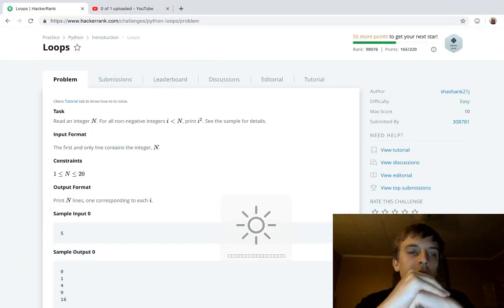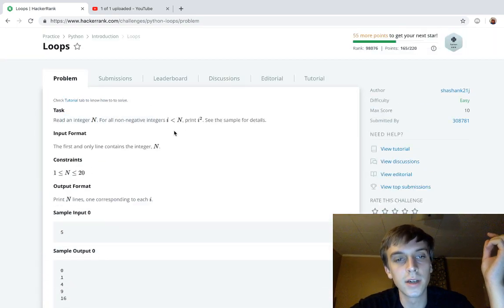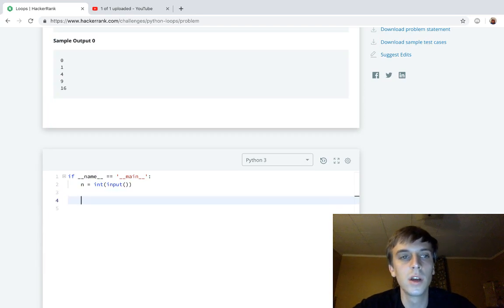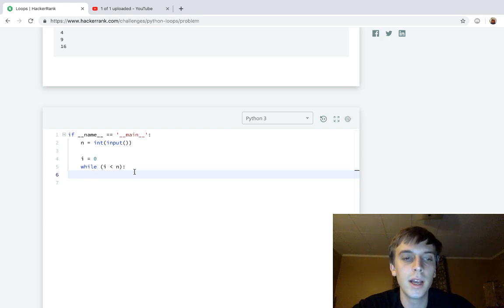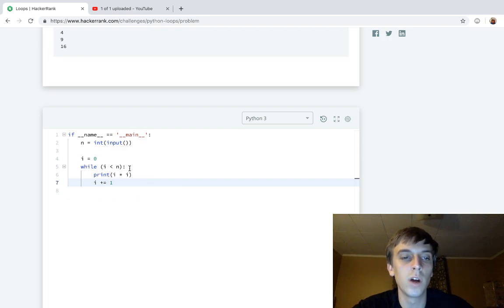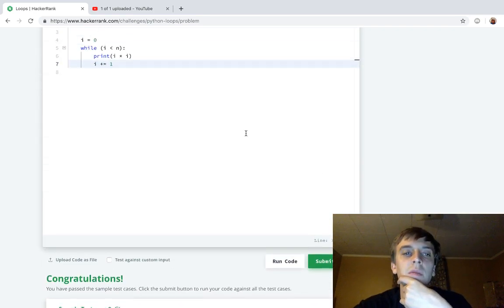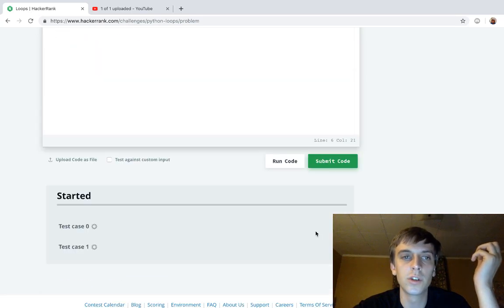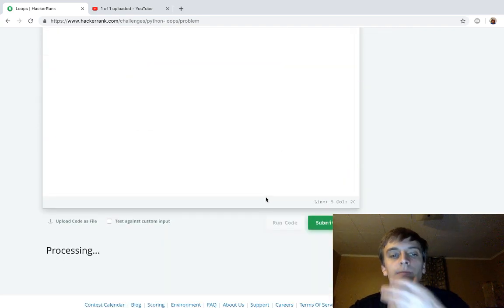HackerRank Loops Solution Explained - Python